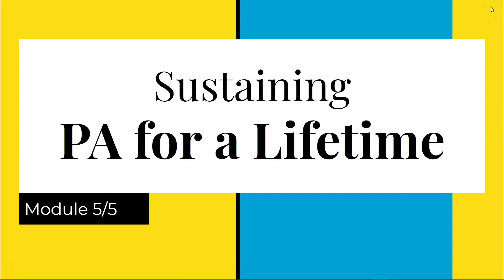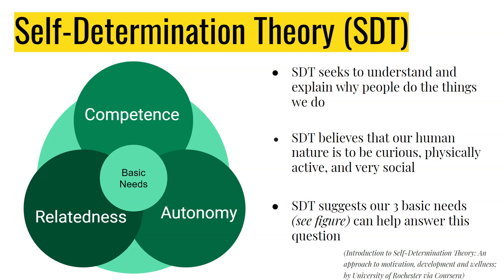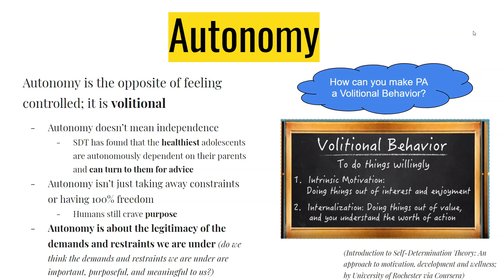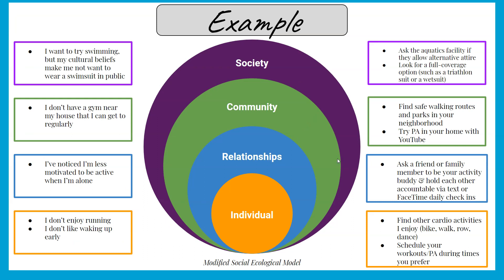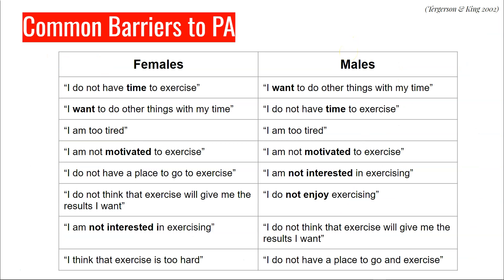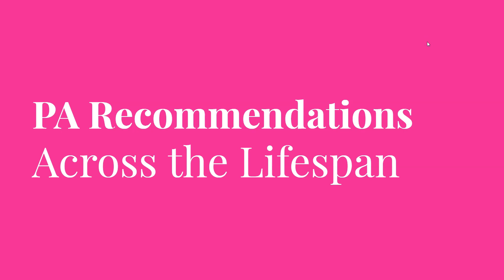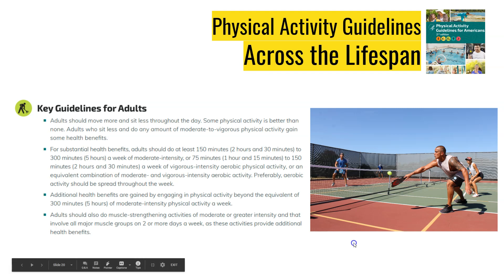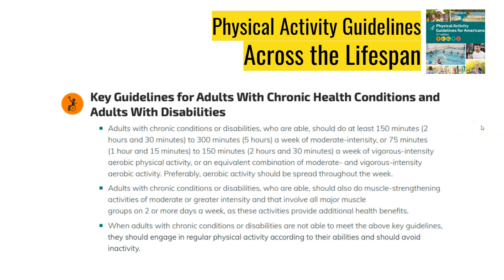eSW - 5: Sustaining PA for a Lifetime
In this video, we explore how we can use evidence-based models, theories, and approaches to sustaining PA throughout our entire lifespan. We look at the social ecological model as a tool to understanding the various barriers and strategies we may use to support or PA throughout our lives. We also look at Self-Determination Theory as a framework for understanding the importance of engaging in PA that is personally meaningful and valuable to us.